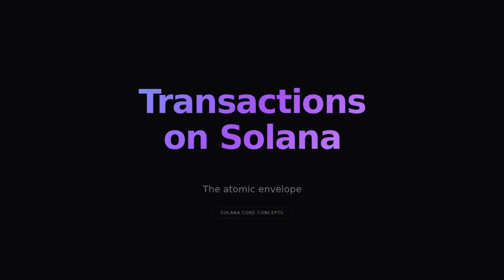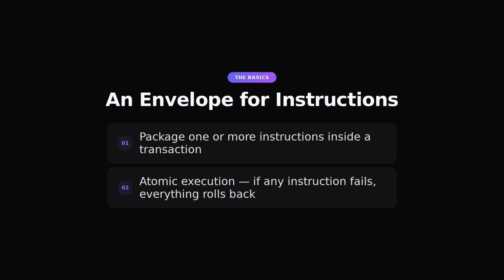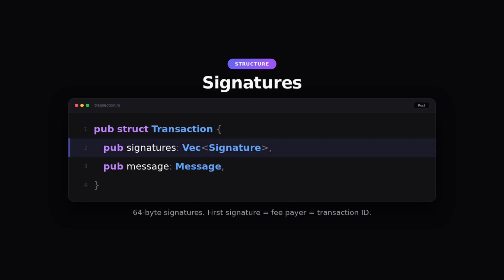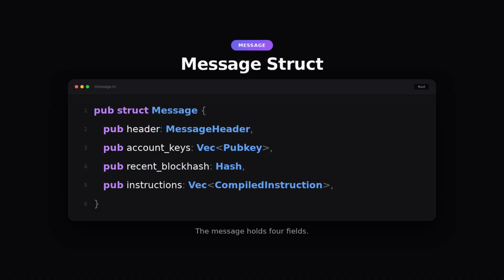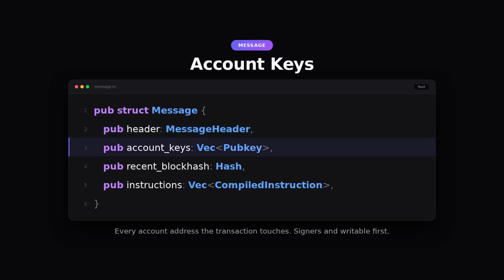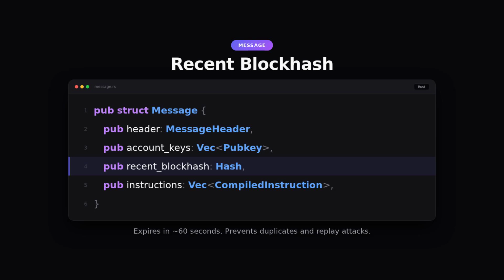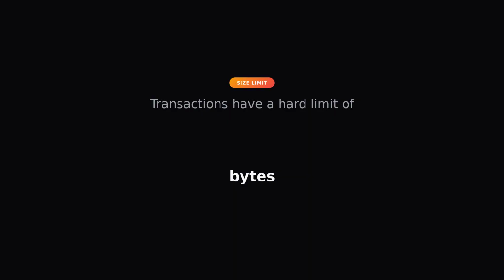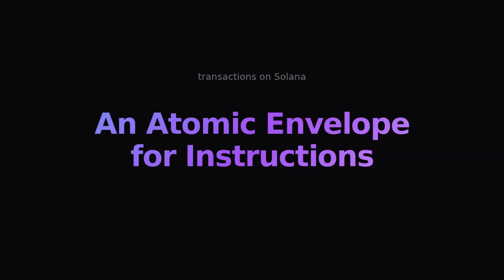Transactions on Solana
What are transactions on Solana? The atomic envelope that holds your instructions, signatures, and message fields. From the official Solana docs.